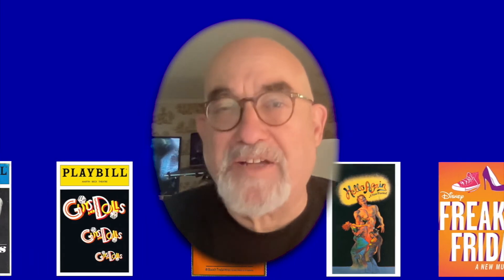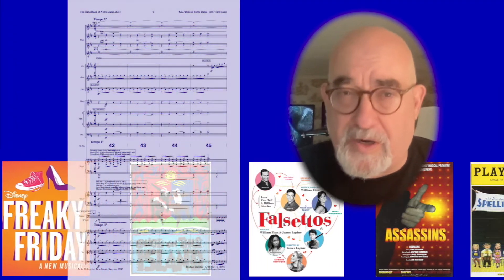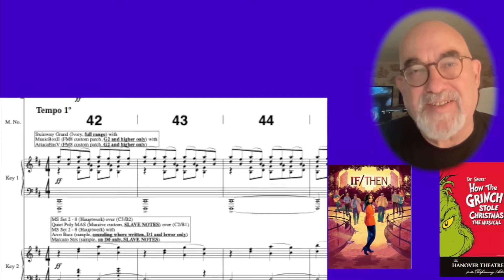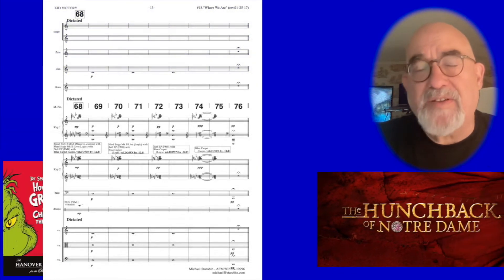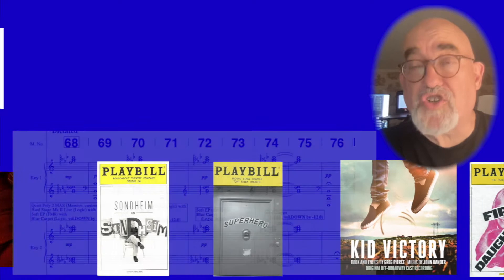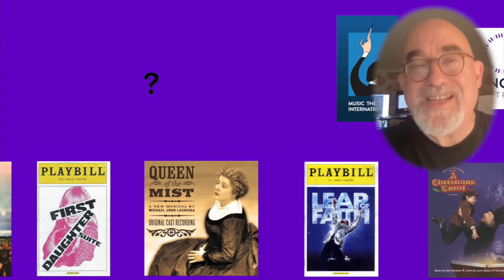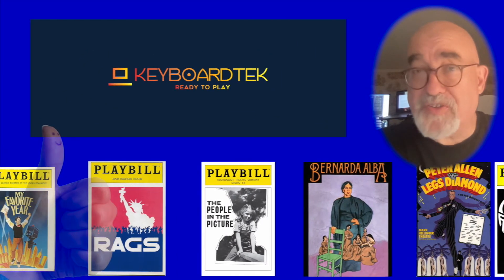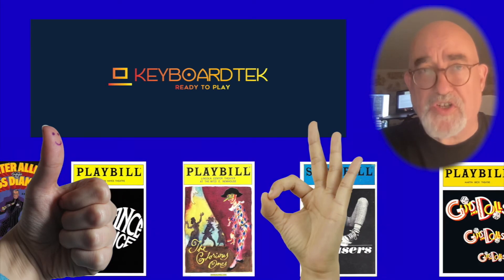KeyboardTEK and Michael Starobin (Tony Award winning orchestrator)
Michael Starobin is one of the most well known orchestrators of Broadway musicals in the world. He has been the orchestrator for some of Broadway's most innovative musicals such as Falsettos, Sunday in the Park with George, Assassins (2004 Tony Award for Best Orchestrations) and Next to Normal (2009 Tony Award for Best Orchestrations). He was the conductor and orchestrator for Disney's animated film The Hunchback of Notre Dame, orchestrated the songs for Tangled and contributed orchestrations to the film versions of Chicago, Nine and Beauty and the Beast (2017).

Michael shares a little of what he does as an orchestrator and how KeyboardTEK takes his work and turns it into a musical product that theaters anywhere in the world can use and play in their productions.